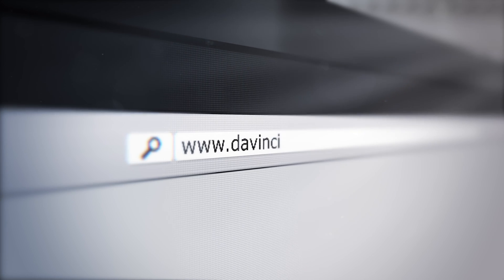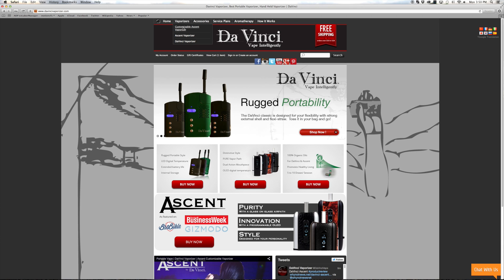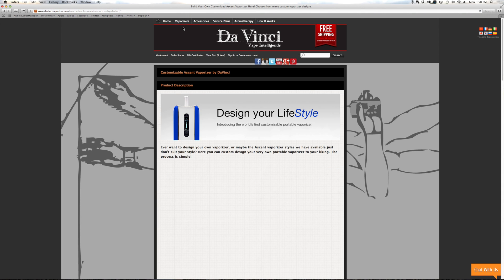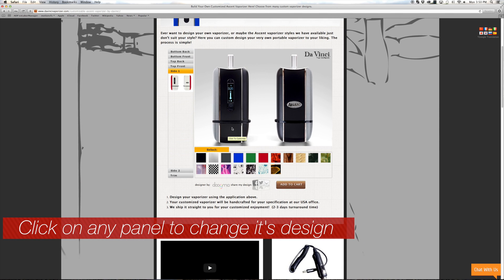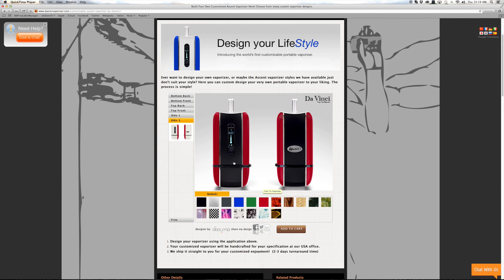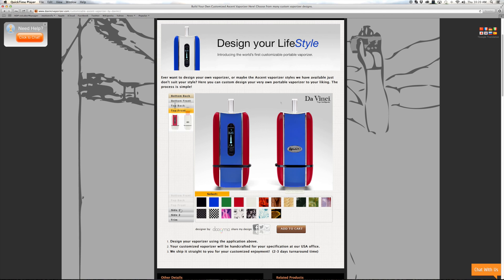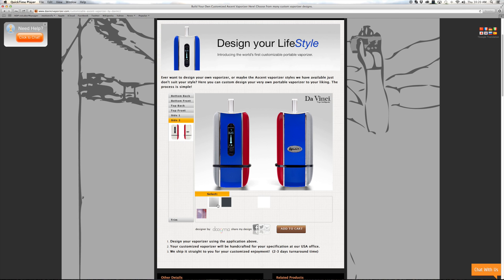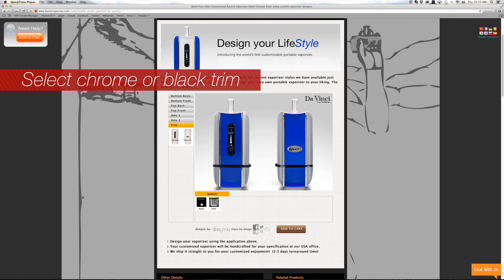Customize Your Ascent Portable Vaporizer - Design Using A Computer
- With the Ascent by DaVinci, you can create your own style and look for your portable vaporizer. With our vaporizer designer you can create your own unique style using any tablet, smartphone or computer. You can personalized your Ascent with virtually endless combinations.

In this video, we walk you through how to design your Ascent vaporizer using a computer. and hover on the "Vaporizers" menu link. In the sub menu that will show up, click on "Customizable Ascent Vaporizer". Our designer will then load all the latest designs for you to choose from.

Start by clicking each part of the Ascent you would like to change. Choose from different styles below for each part of the Ascent. The alternative method is to click from the side tabs and then pick your design. You can then select either chrome or black trim. Once you are happy with your design, don't forget to click add to cart.

Learn more about the Ascent by DaVinci™ by visiting our